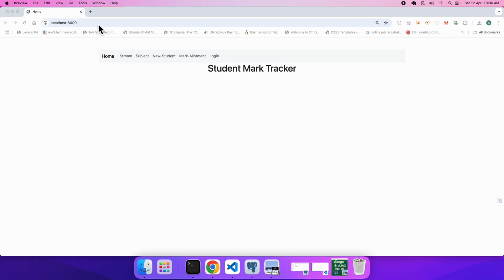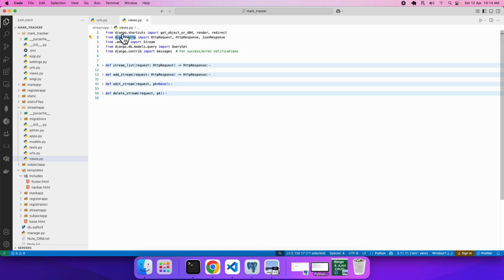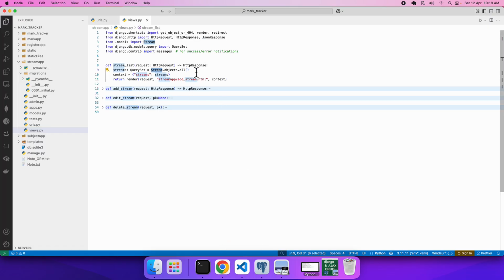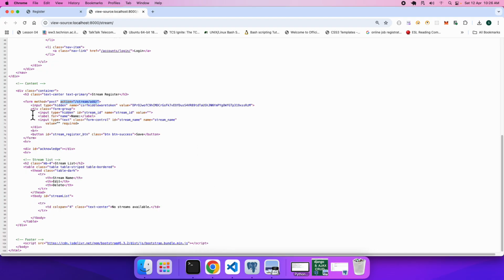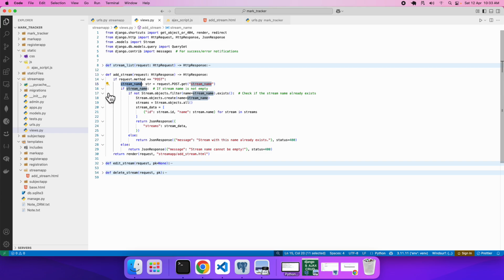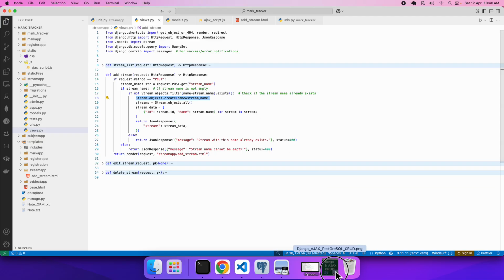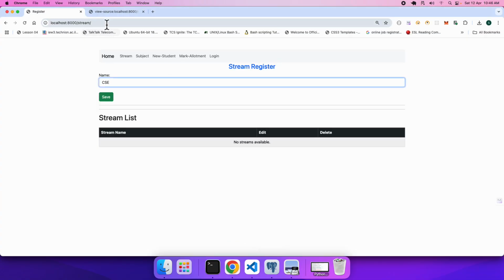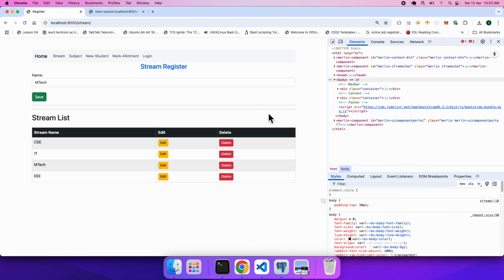Django AJAX CRUD: Create & Retrieve with PostgreSQL and ORM | Real-Time Form & List (Part 1)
n this video, we kick off our Django + AJAX + PostgreSQL CRUD series by focusing on the Create and Retrieve operations.
You’ll learn how to build an interactive data entry form in Django that sends data asynchronously to the backend using AJAX, without reloading the page. We’ll use Django ORM to insert data into a PostgreSQL database and immediately fetch the updated data for display.
This ensures a seamless user experience with real-time feedback. You’ll also see how to render a list of records dynamically using AJAX and how Django’s ORM handles database queries behind the scenes.
By the end of this tutorial, you’ll have a fully functional module that allows users to create and retrieve records with smooth, responsive interactions — setting the stage for advanced CRUD operations coming up next in the series.